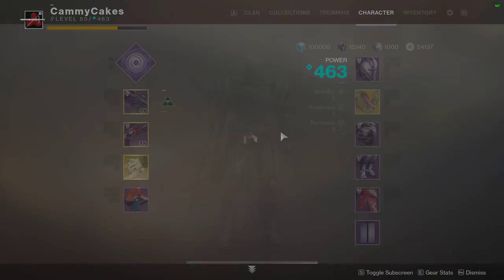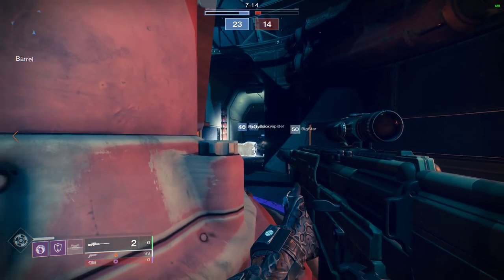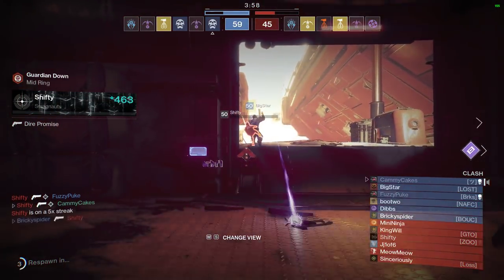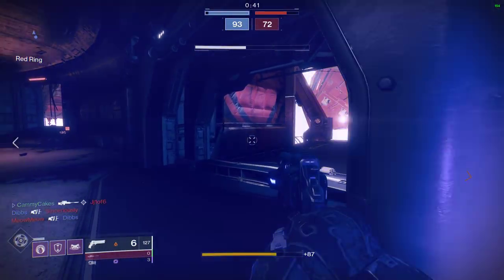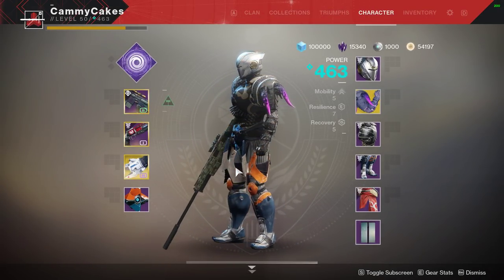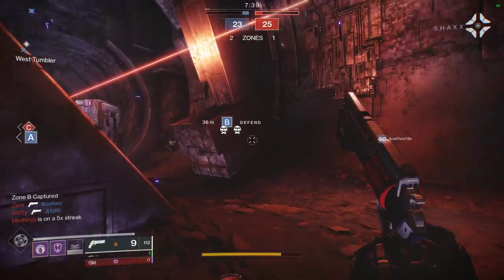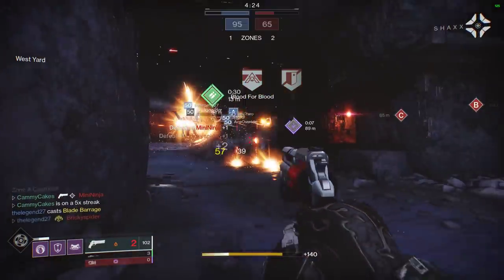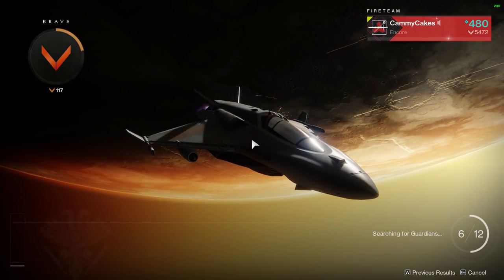Revival | PvP Live Commentary [1] | D2 Forsaken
Thank you for all the luck wishes in Forsaken.